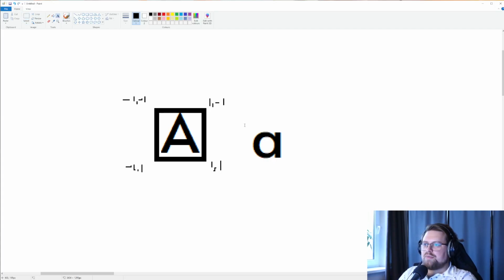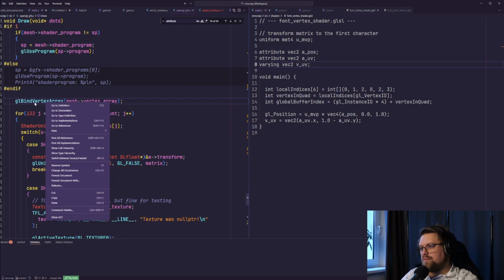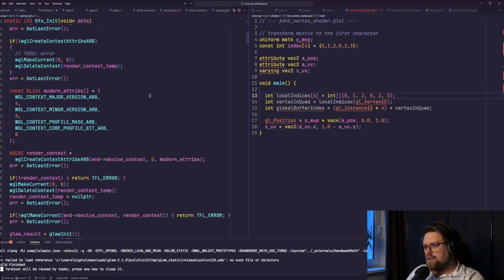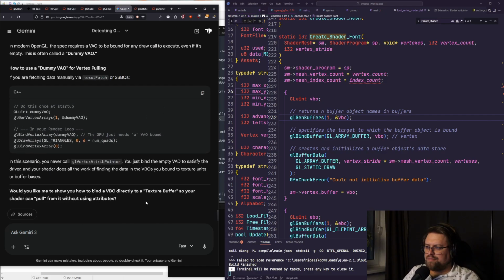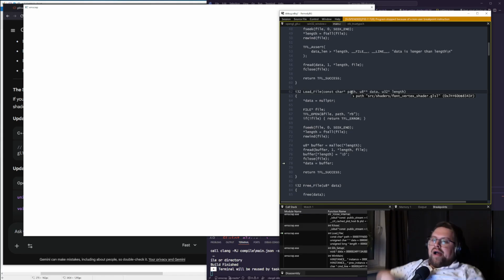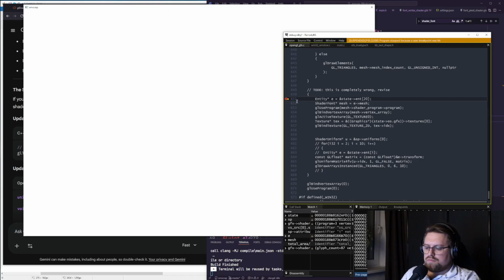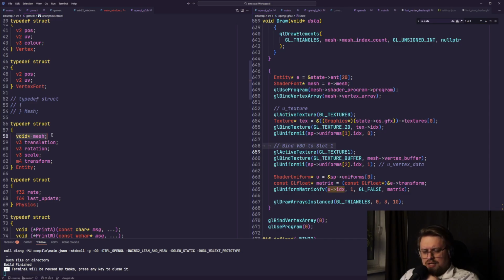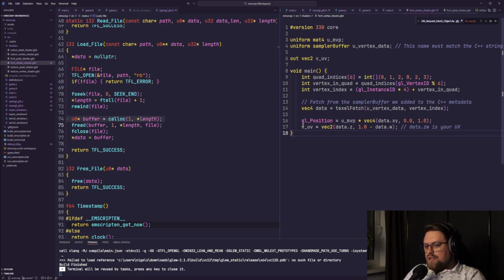Multiplatform C Engine from Scratch | Masstronaut - Day 9 [OpenGL Instancing]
this is not a tutorial, I am in the process of learning myself how to instance draw a font that I'm loading.

FAQ:
- Synthwave '84
Is the code public?